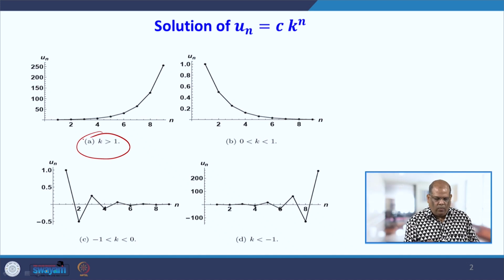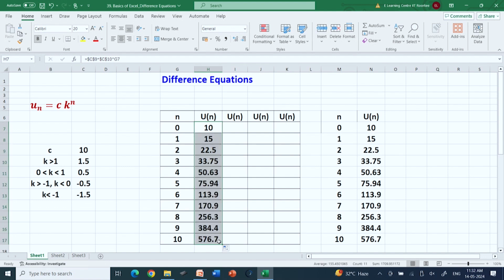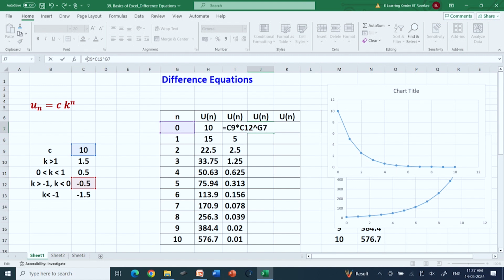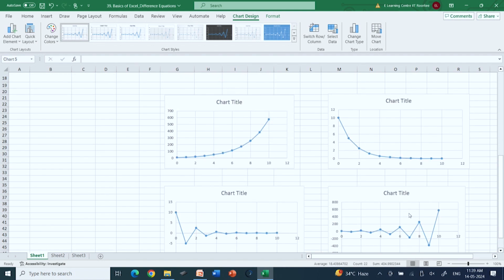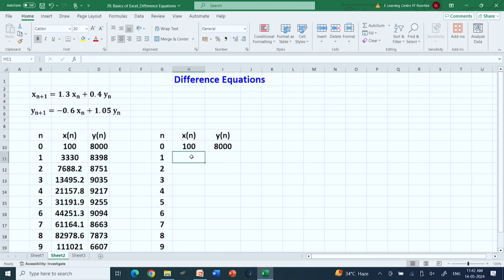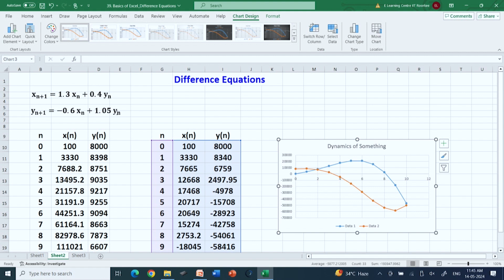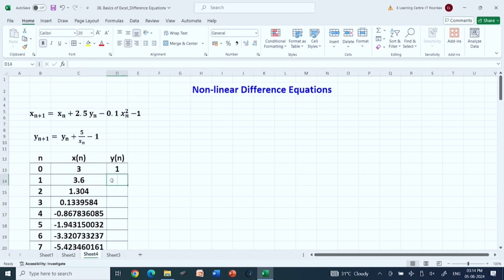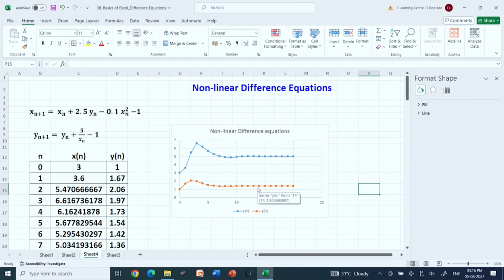Lec 38: Basics of Excel 4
This lecture will focus on solving difference equations using Microsoft Excel.